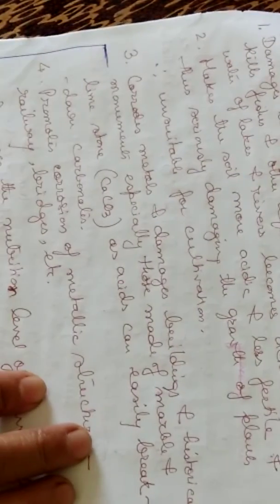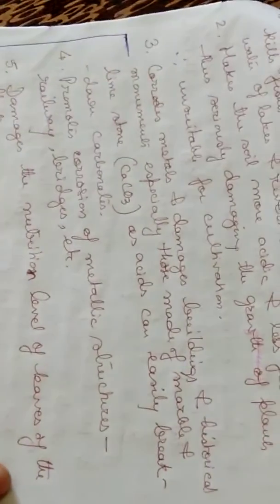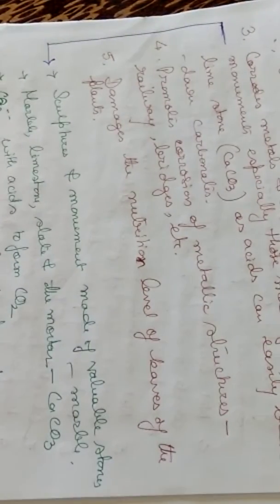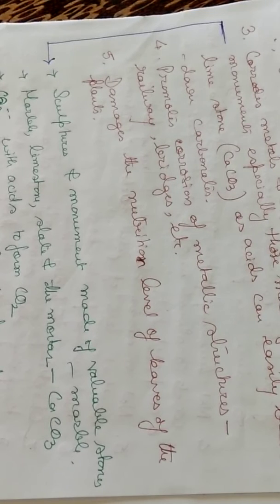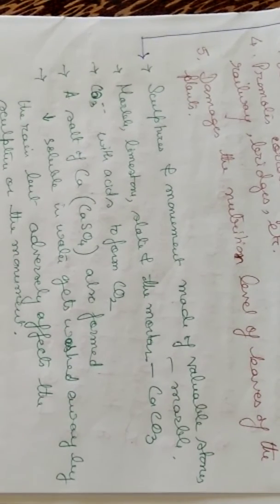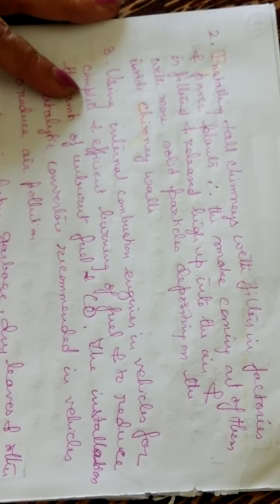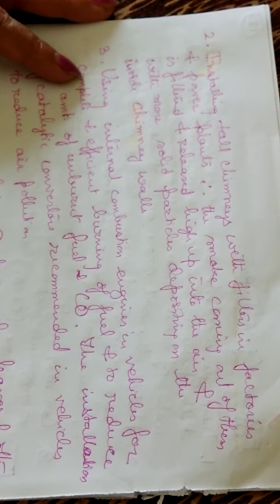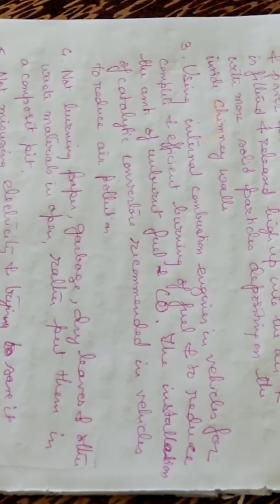Air, Part VII, ICSE, CLASS VII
Effects Of Acid Rain, Prevention Of Air Pollution, ICSE, CLASS VII